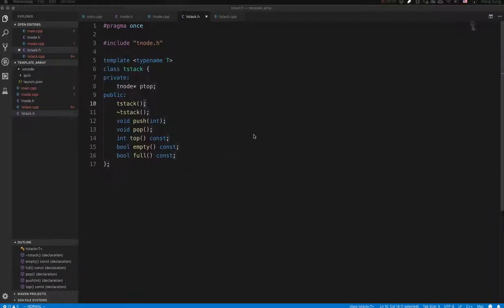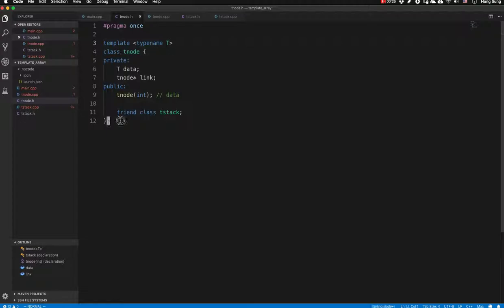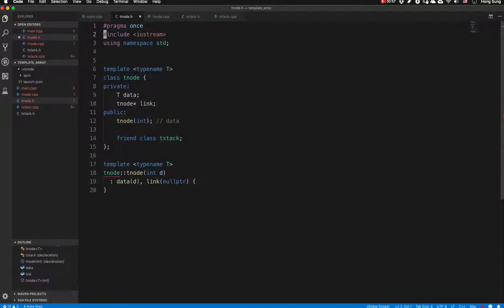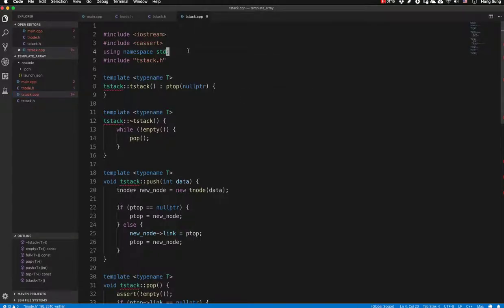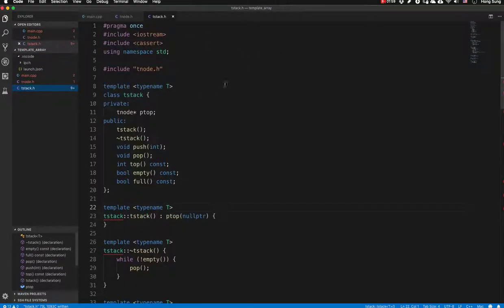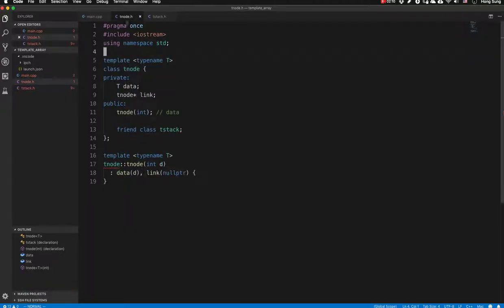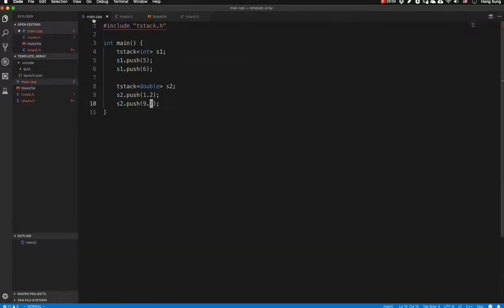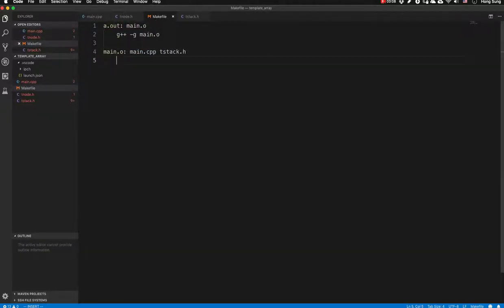P2 template array 4 merge cpp into h